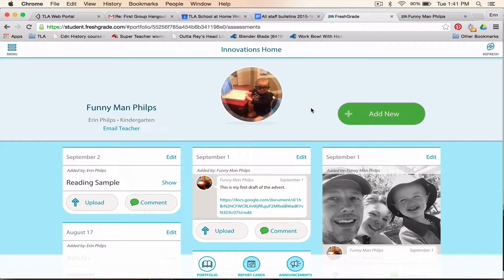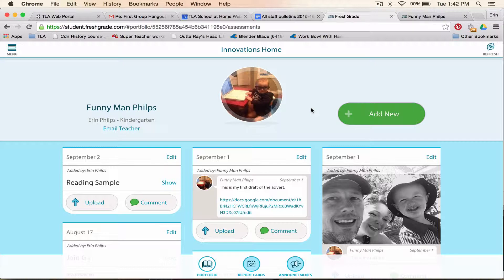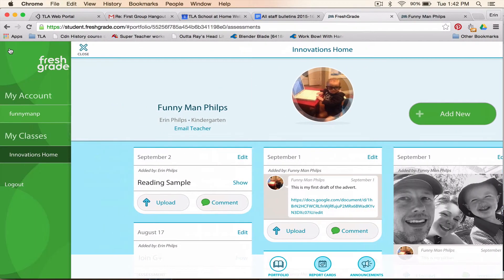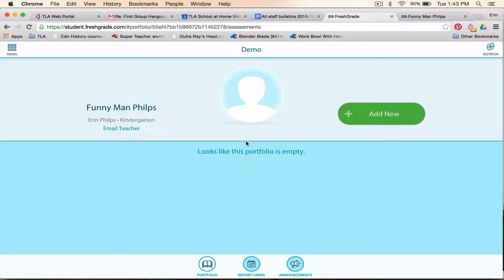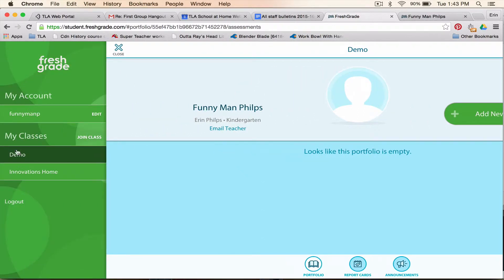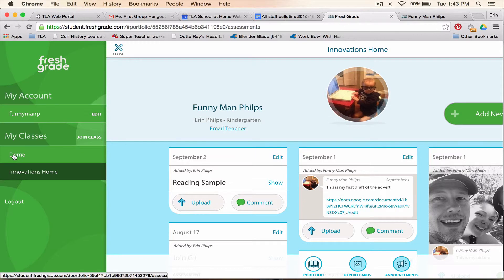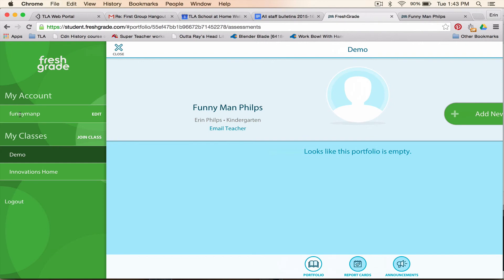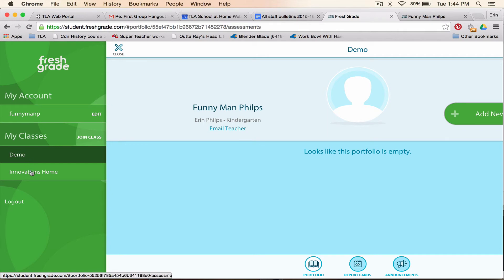How to add a class to a Student Account on FreshGrade